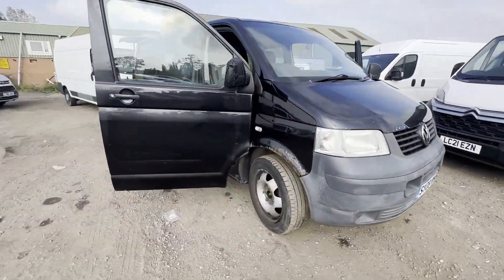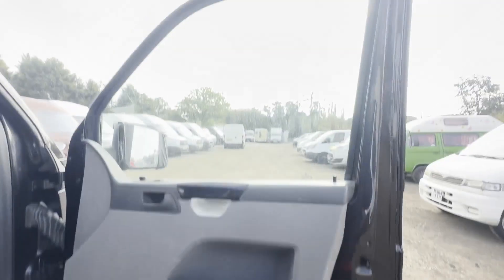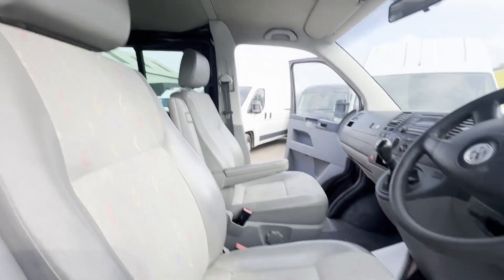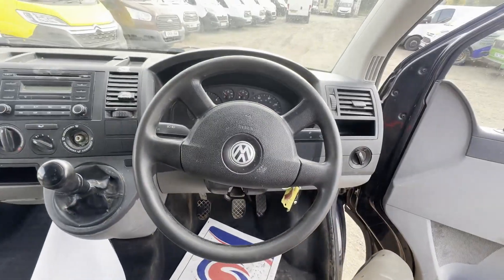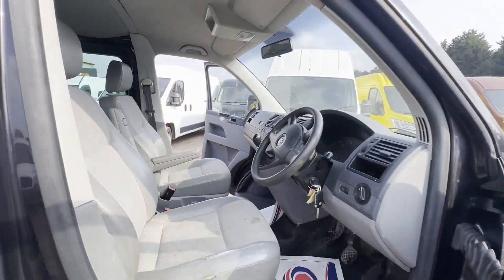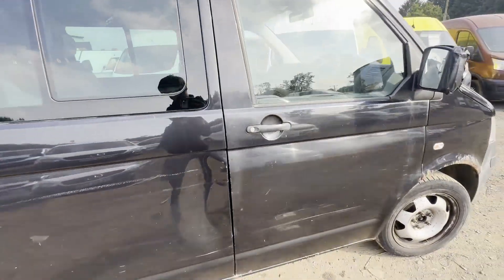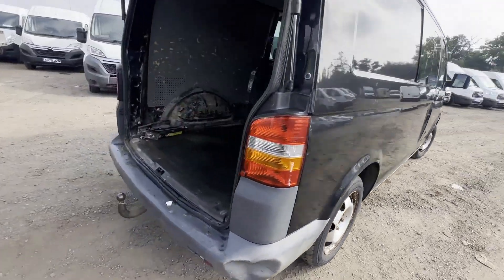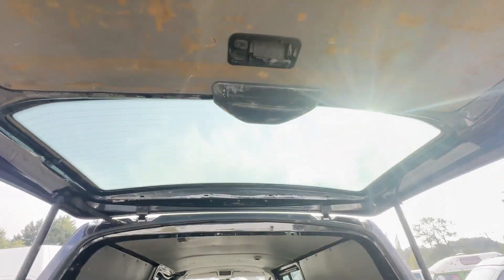SY08NNT - 2008 Volkswagen Transporter T32 174PS 2.5 TDI PD Window crew Van LWB camper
Model: 2008 VOLKSWAGEN TRANSPORTER T32 174PS TDI PD WINDOW CREW VAN LWB 2.5 CAMPER
Body: Black - Panel Van
Mileage: 190636
Engine: 2460cc BPC 173 E4-A
Transmission: 6 Speed Manual - FWD
Mechanical Summary: 🟠 Starts perfect. Runs fine but has the common issue of the Camshaft being worn. Basically, Engine sounds loud as a normal straightforward simple repair if you know what you’re doing still starts and drives fine , Gearbox, drivetrain, transmission perfect. Pulls in every gear.
Features: 1 Former Keeper, 2 Keys, Electric Windows
EU Status: Euro 4
HPI: Clear